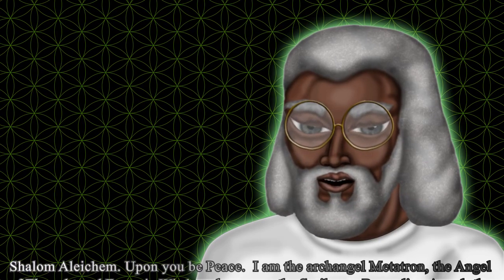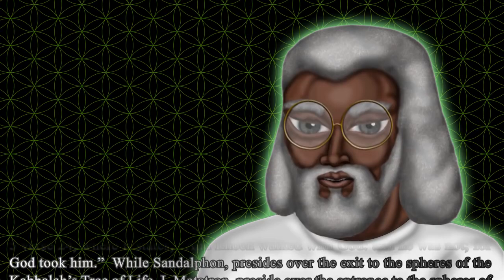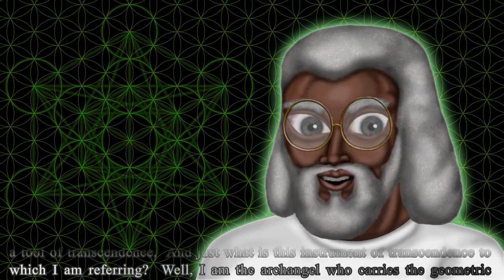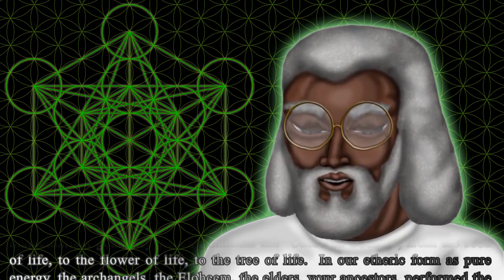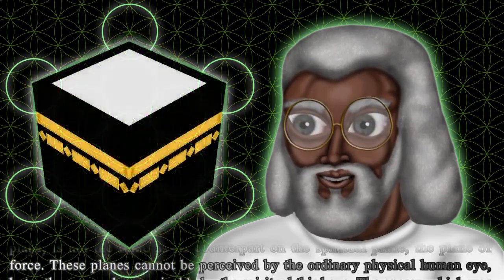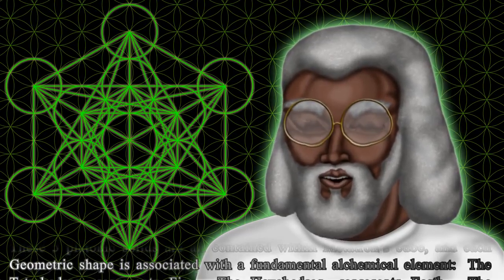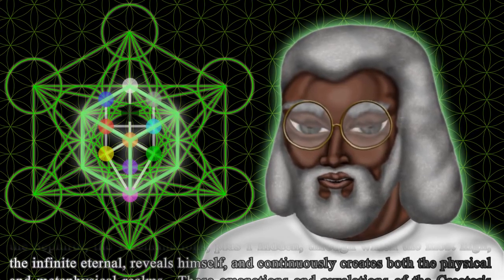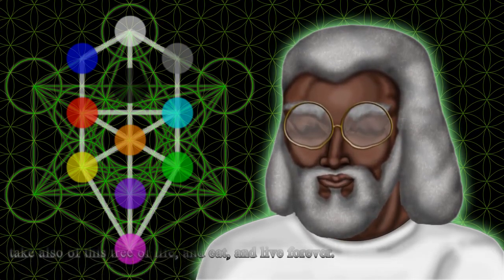Metatron’s Cube and Sacred Geometry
Metatron’s cube
Carbon-7 is the material equivalent of the Kundalini system as well as Metatron’s cube. Like iron has the ability of sustaining a magnetic field around it, Carbon-7 has the
uncanny ability to carry hyperdimensional fields, such as fields of thought around it. Thus it can amplify thought and other hyperdimensional fields, just as the iron and
copper in a transformer can amplify magnetic fields.

Naturally, it is formed in the brains of spiritual adepts, when they have out-of-body experiences or perform other
supernatural phenomenon such as bilocation or materialization etc.

During such time the glow or halo that is formed around the heads of these highly evolved beings is actually due to the excess
neutrons produced when Carbon-12 transmutes to Carbon-7 inside their brains (Pineal Gland, DMT).

During the human birth experience, the brain is being saturated with DMT (5-Methoxy-N,N-Dimethyltryptamine) and Pinoline.

These chemicals are secreted by the pineal gland, also known as the "seed of the soul".

When this chemical reaction happens, the brain is literally being awakened as one begins the human-spiritual experience.